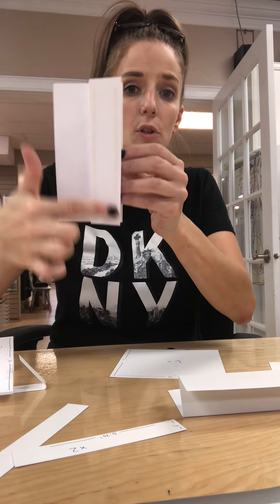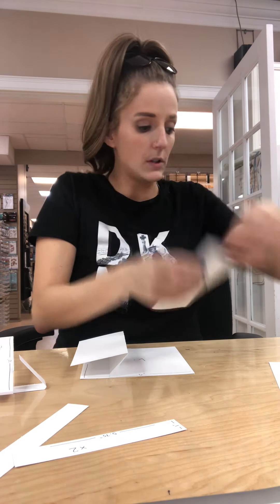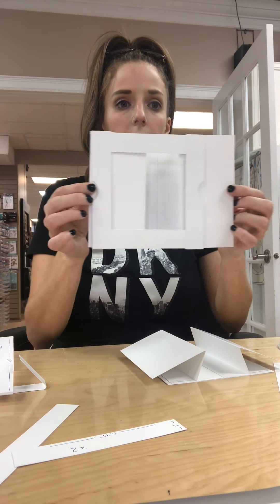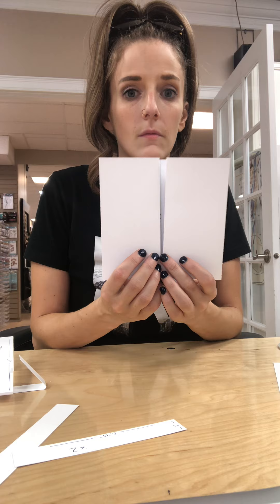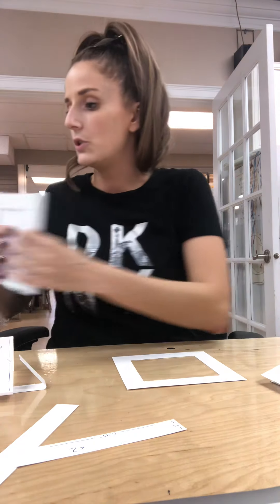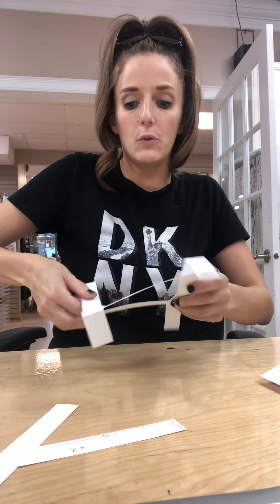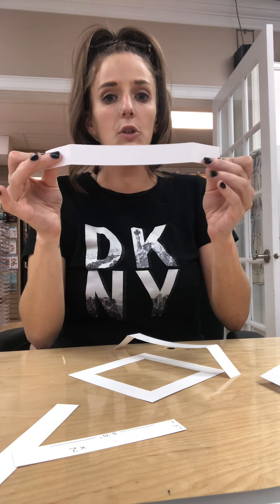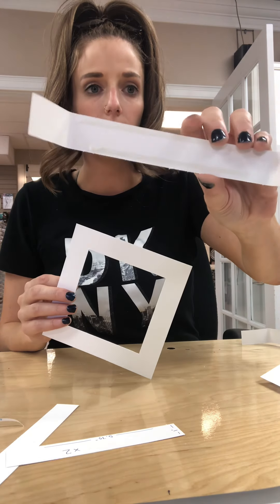Theatre Card Part 2